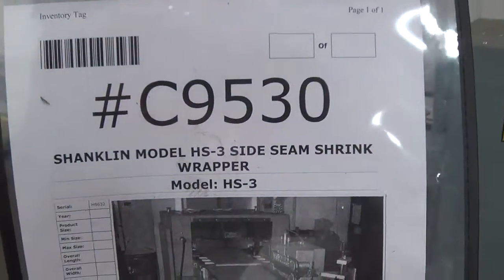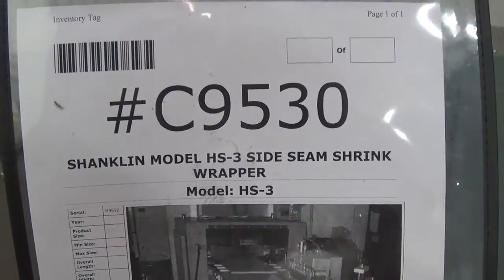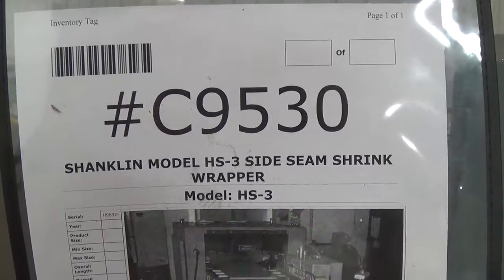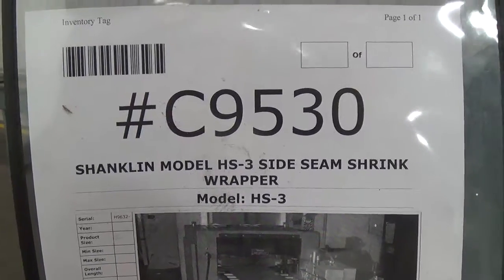C9530 Shanklin HS-1 High Speed Side Sealer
This is a functional video of C9530 Shanklin HS-1 High Speed Side Sealer. for more available equipment.